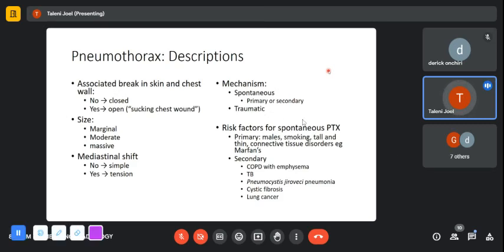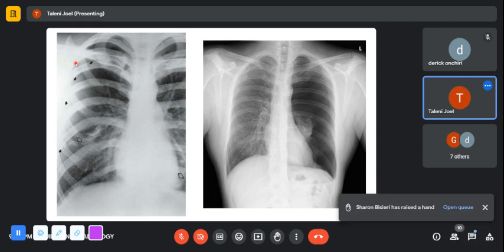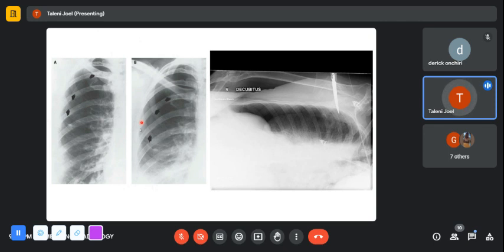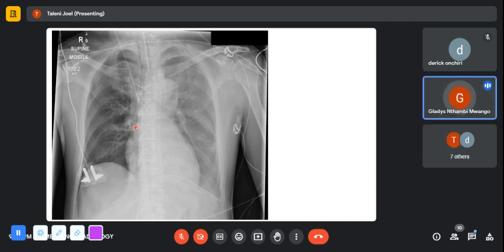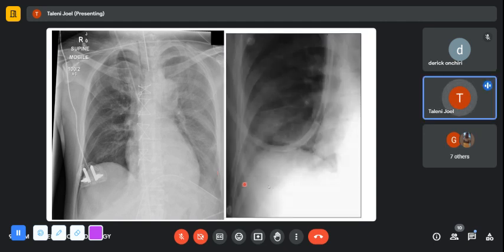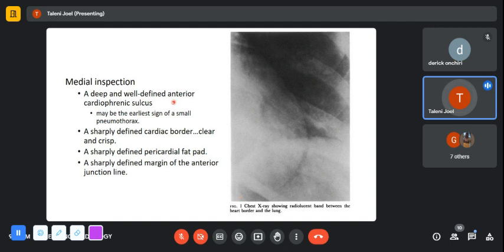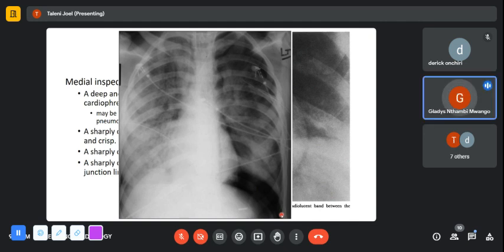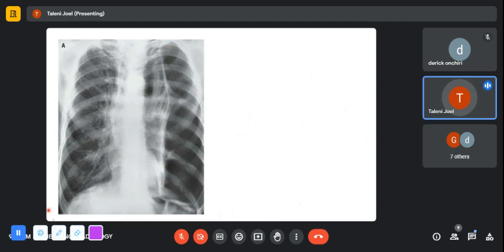Emergency Radiology Chest 1